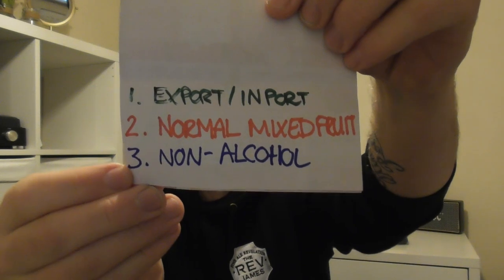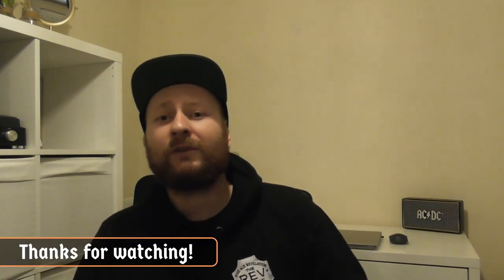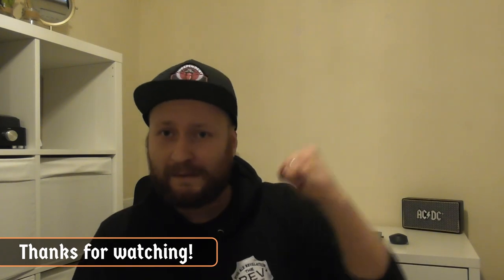Kopparberg Alcohol Free - Can you tell the difference?